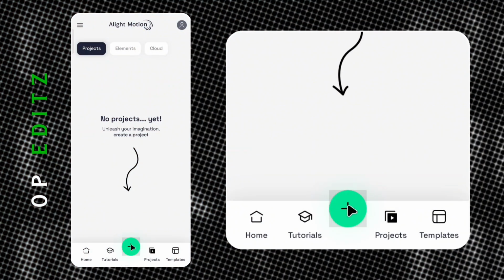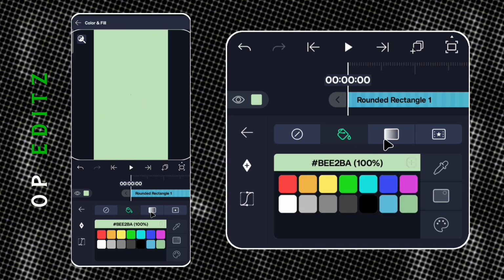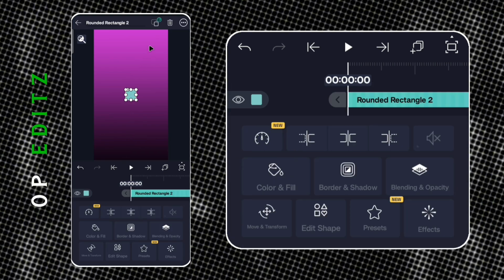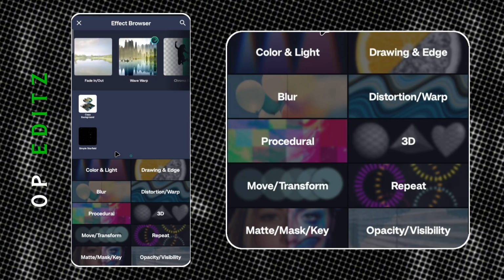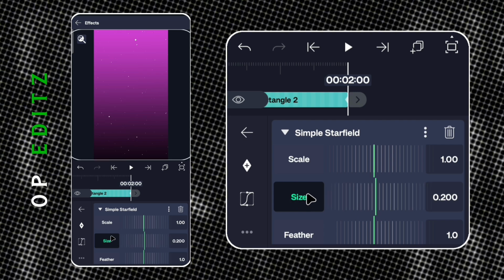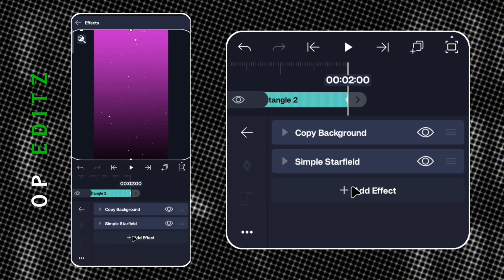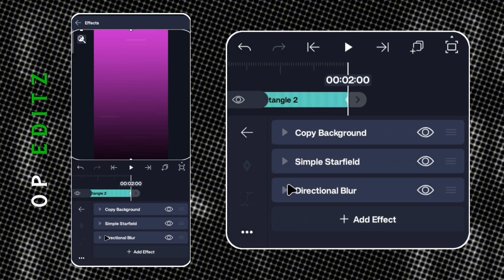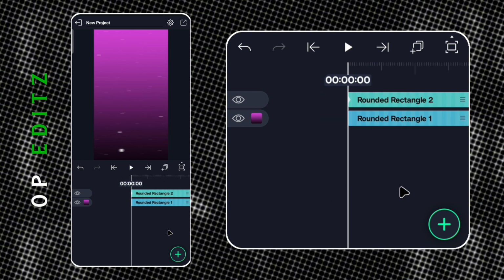Want Trending Backgrounds? Try This Alight Motion Tutorial! 🔥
🔥 How To Make Trending Motion Background in Alight Motion 🎬 | Smooth Animated Background Tutorial ✨

In this video, I’ll show you step by step how to make a professional animated motion background using simple shapes, gradients, starfield effects, keyframes, and motion blur in Alight Motion 🎬✨

🔥 This tutorial is perfect for:
• YouTube long videos 🎥
• Motion graphics backgrounds 💫
• Clean & smooth animations ⚡
• Beginners & advanced editors 💡

📌 You’ll learn:
✔ How to create a trending motion background
✔ How to use gradient properly 🎨
✔ How to add Simple Starfield effect 🌌
✔ How to use keyframes smoothly 🎞️
✔ How to add Directional Blur for a professional look ✨

📱 App Used:
👉 Alight Motion